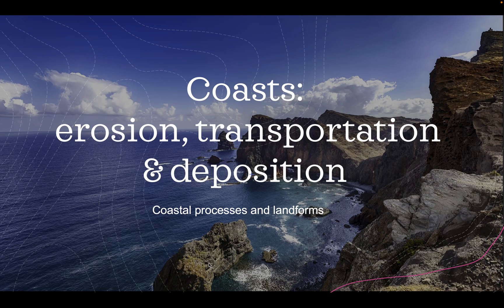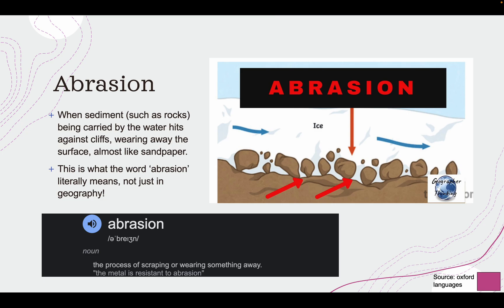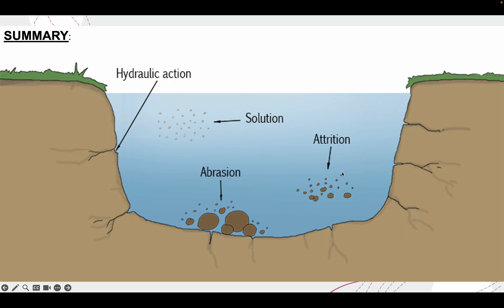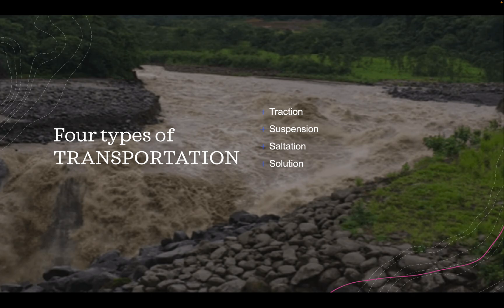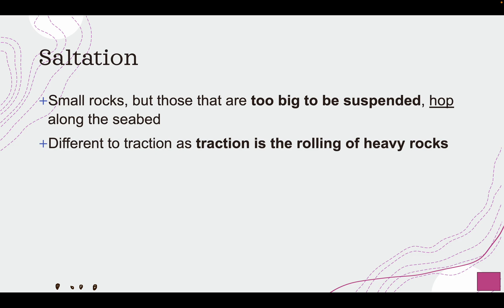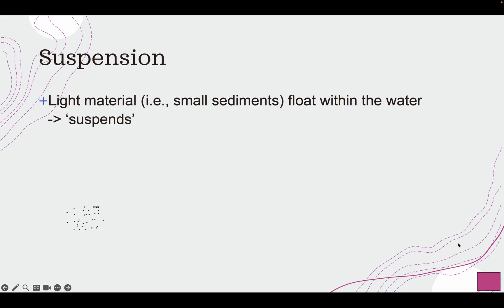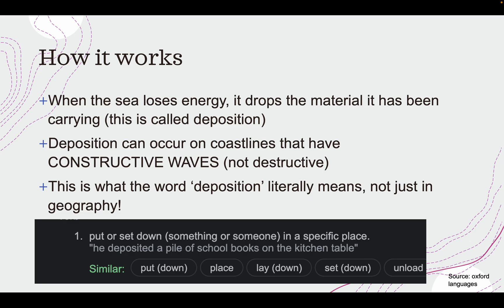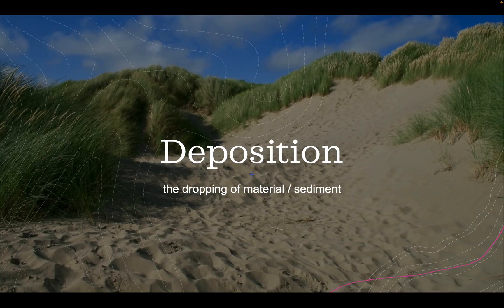Coasts: Erosion, Transportation, Deposition - GCSE Geography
This video goes through what erosion, transportation and deposition is in the context of coastal erosion. This is part of the GCSE Geography course.